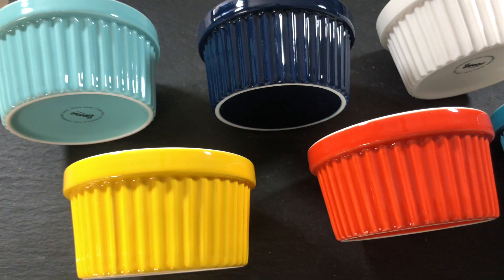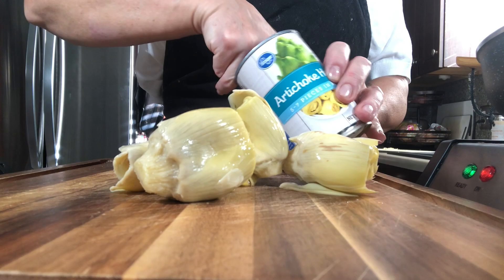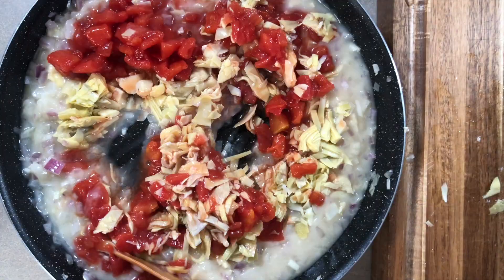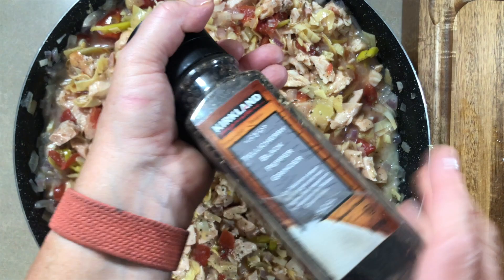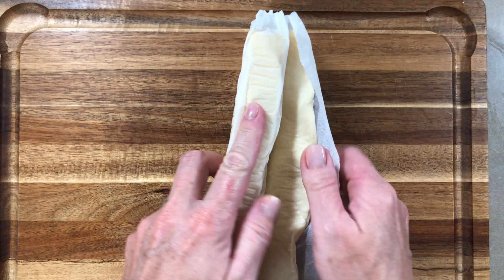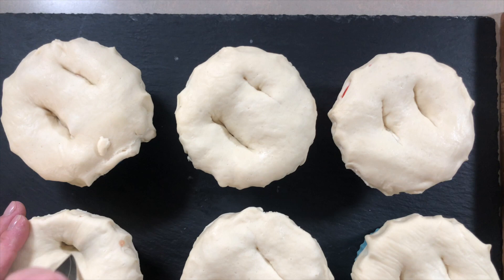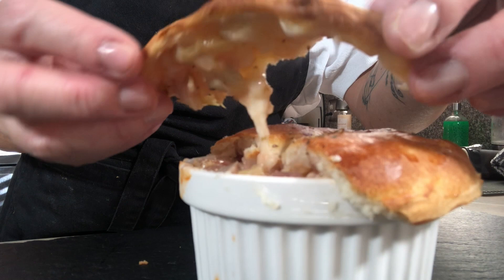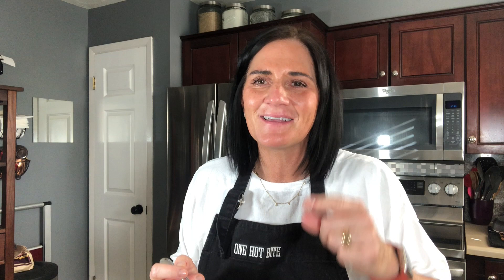How to Make Individual Pot Pies ~ Individual Turkey Pot Pie ~ One Hot Bite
These are the easiest Thanksgiving leftover recipe with minimal effort and ingredients. Mostly pantry items go into these delicious pot pies so it's a nice weeknight quick meal.

A big thank you to Sweese for the lovely ramekins to pull these wonderful pot pies together with ease. To buy these very sturdy and gorgeously made ramekins please go to

Individual Turkey Pot Pie
2 medium onions, thinly sliced
2 teaspoons olive oil
3 garlic cloves, minced
3 tablespoons all-purpose flour
1-1/4 cups reduced-sodium chicken broth
1 can (14-1/2 ounces) no-salt-added diced tomatoes, undrained
2-1/2 cups cubed cooked turkey breast
1 can (14 ounces) water-packed artichoke hearts, rinsed, drained and sliced
1/2 cup pitted ripe olives, halved
1/4 cup sliced pepperoncini
1 tablespoon minced fresh oregano or 1 teaspoon dried oregano
1/4 teaspoon pepper
crust:
1 loaf (1 pound) frozen pizza dough, thawed
1 large egg white
1 teaspoon minced fresh oregano or 1/4 teaspoon dried oregano